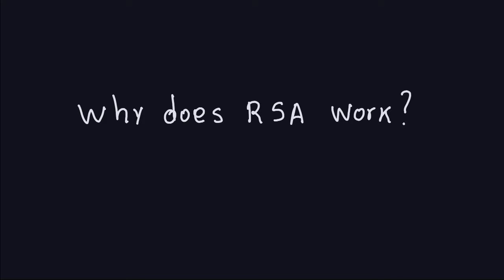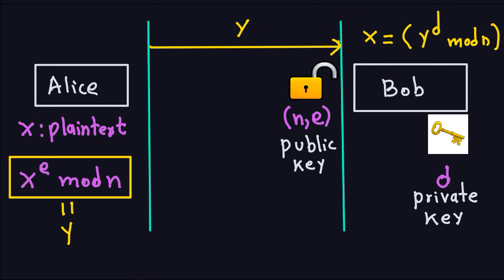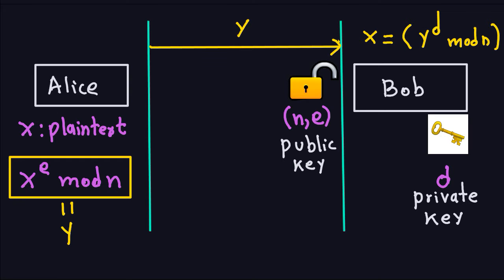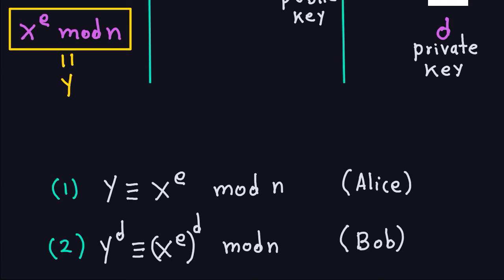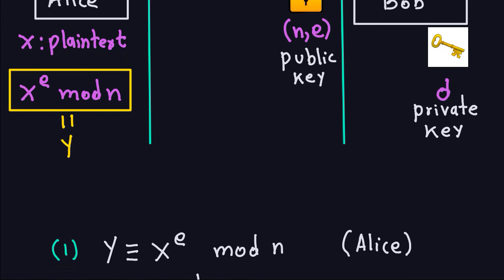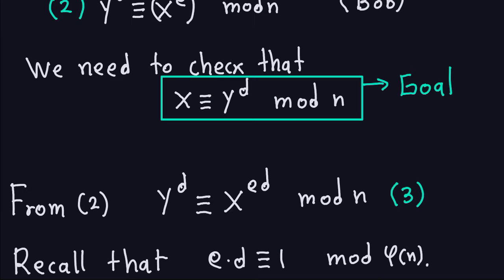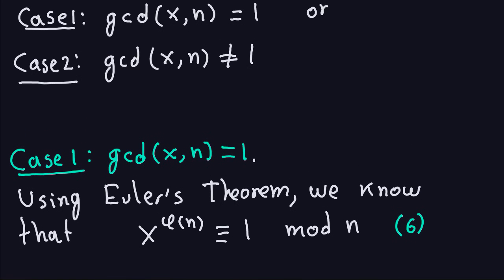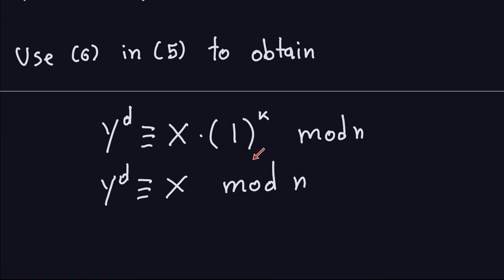Applied Cryptography: RSA Cryptosystem Part 4